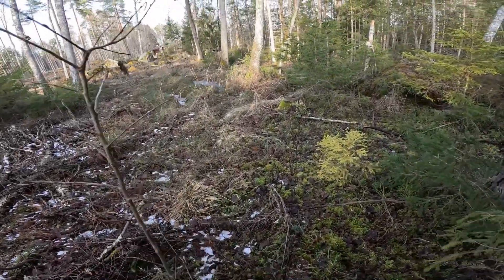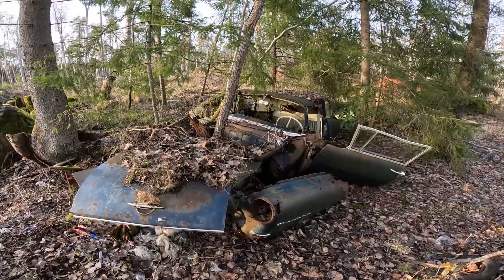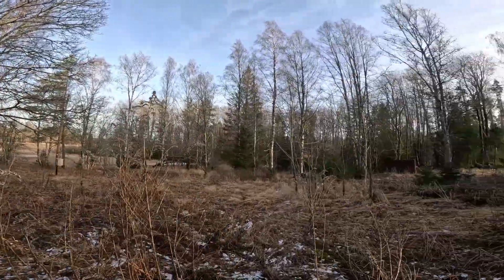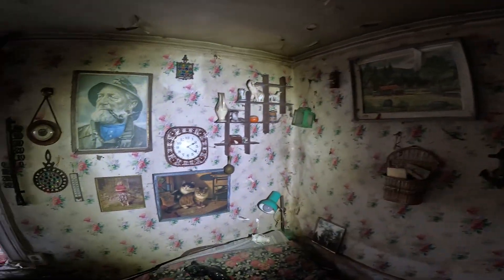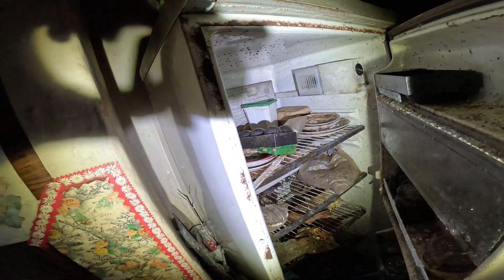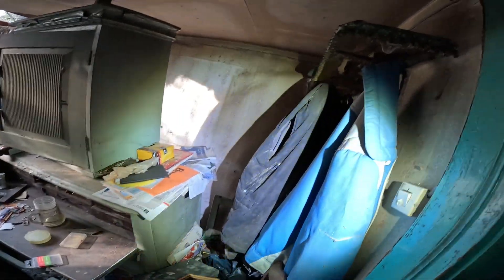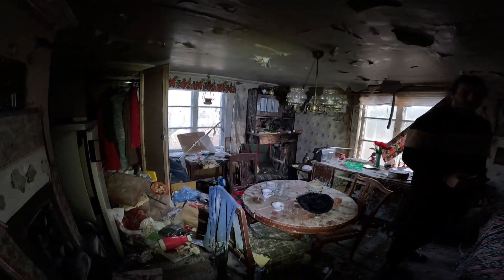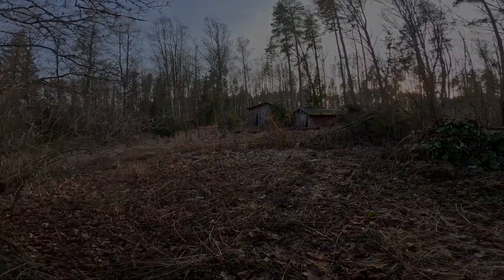UNTOUCHED ABANDONED Cabin in the WOODS | Deep inside a Forest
Im just a student! Help me to explore more of these places with a little Donation

STORYLINE: In this haunting video, we venture deep into the snowy woods to explore an abandoned cabin that has been left untouched for years. As we approach, we discover a car that has been consumed by nature, with a tree growing through it. Once inside, we uncover clues that reveal the story of a fisherman and his wife who once called this place home. With each step, we feel the weight of their memories and the ghosts of the past that linger in every corner. Join us on this eerie journey through time as we uncover the secrets of this forgotten cabin in the woods.